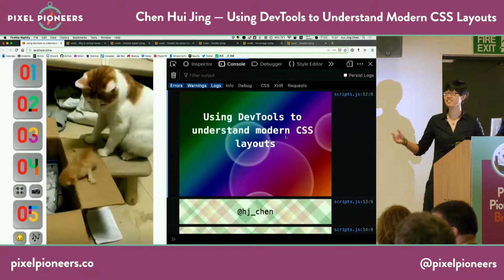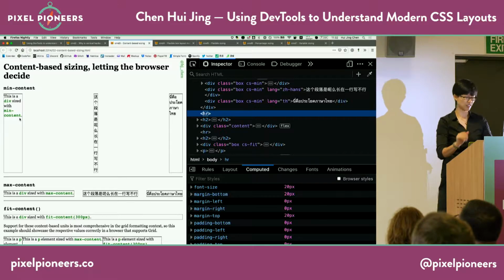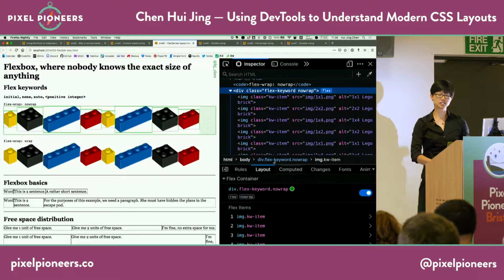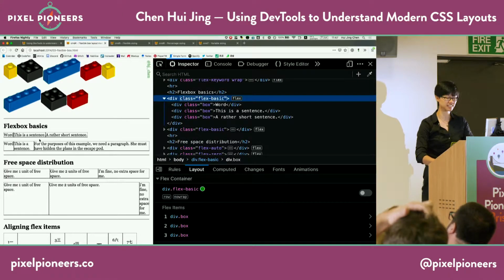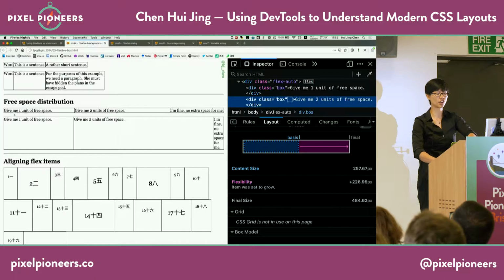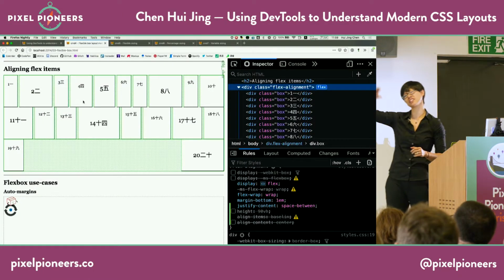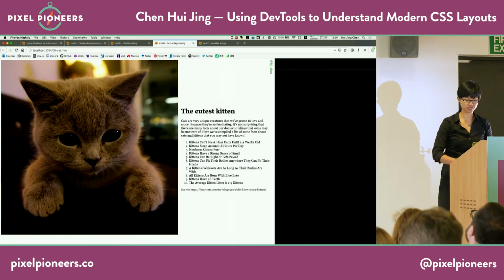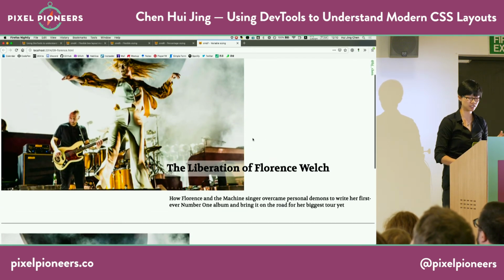Using DevTools to Understand Modern CSS Layouts — Chen Hui Jing | Pixel Pioneers Bristol 2019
Using DevTools to Understand Modern CSS Layouts

Flexbox, Grid and Box Alignment are the cornerstones of modern CSS layouts. They introduce behaviours that might seem confusing if you don’t completely understand how the browser interprets the CSS values you assign, for example sizing with Flexbox, or the various options for sizing tracks in Grid. This talk will explain a variety of modern CSS layout techniques through live demonstrations via DevTools, and provide real-world use cases of how such techniques allow designs to better adapt across a broad range of viewports.

About Chen Hui Jing

Chen Hui Jing is a self-taught designer and developer living in Singapore, with an inordinate love for CSS, as evidenced by her blog, that is mostly about CSS, and her tweets, which are largely about typography and the web. She used to play basketball full-time and launched her web career during downtime between training sessions. Hui Jing is currently a Developer Advocate for Nexmo, focusing on growing developer engagement around the APAC region.

Pixel Pioneers, the community conference for front-end developers and UX/UI designers, returned to Bristol for the third time on 7 June 2019. This time topics ranged from optimising experiences for multiple devices, cutting-edge CSS layouts, practical web animation, to modern web development with the JAMstack and DevTools, durable and inclusive design, and more.

For more information about the conference, please take a look at the following links: